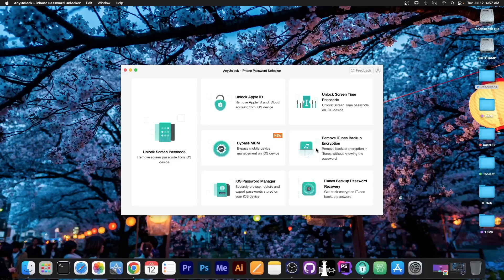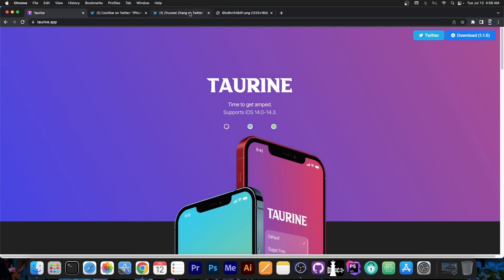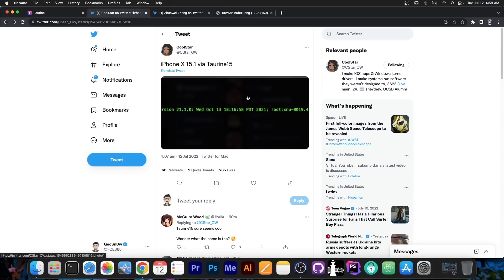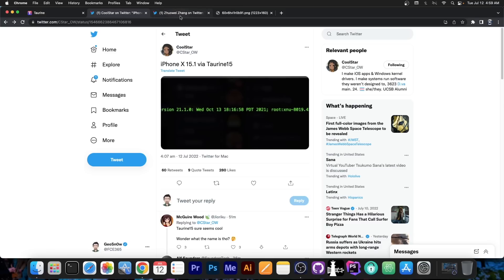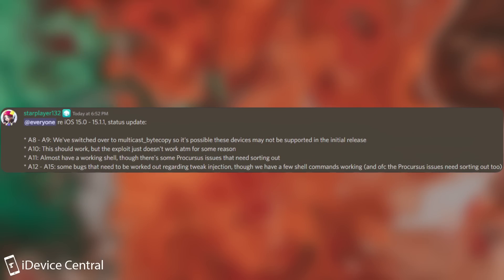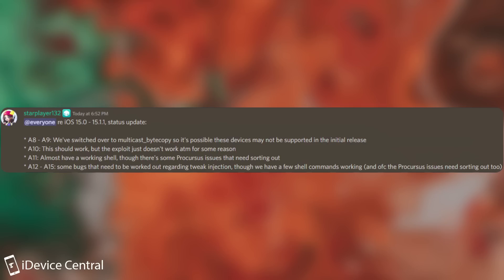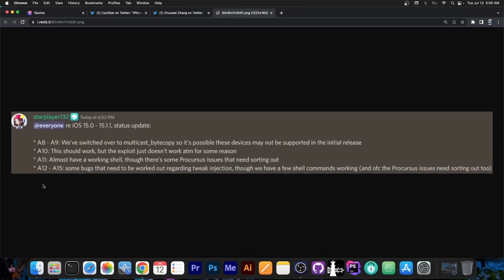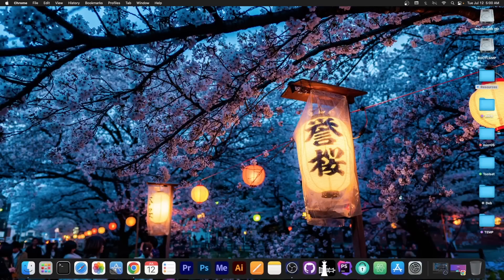Taurine JAILBREAK For iOS 15: Major Progress & A12-A15 News (Taurine15 Jailbreak)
In today's news, we have some significant progress from Coolstar and the Odyssey Team behind the Taurine Jailbreak. They've posted a couple of hours ago the latest progress for their Taurine15 jailbreak for iOS 15.0 up to iOS 15.1.1 on all devices. It appears the team is doing significant progress towards getting a fully working jailbreak with tweaks and Sileo.

Taurine15 jailbreak will likely be a rootless jailbreak and thanks to the CoreTrust and DriverKit bugs released by security researcher Linus Henze, the team behind Taurine Jailbreak was able to defeat CodeSign and AMFI which kept them from progressing for months. This will likely be the first iOS 15 jailbreak to be released if everything goes to plan.

IMPORTANT: This video is provided for informational, research, and news purposes.
~ GeoSn0w